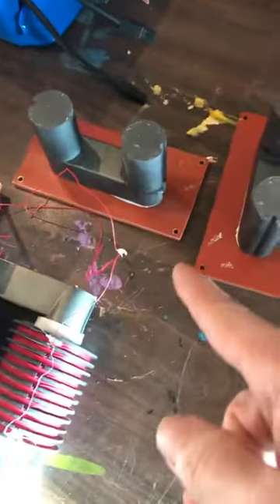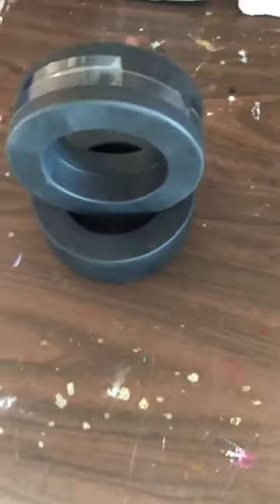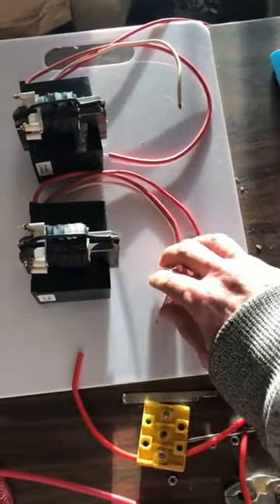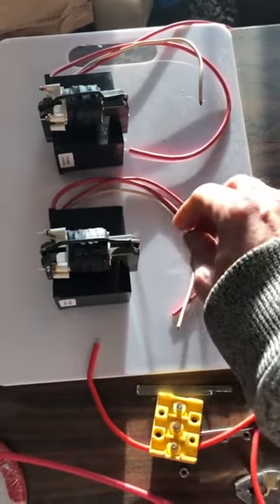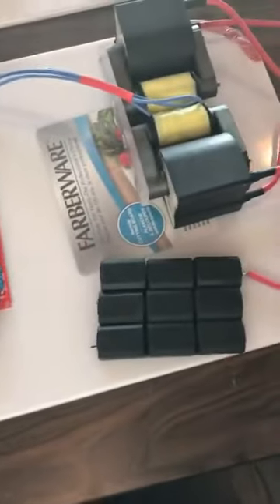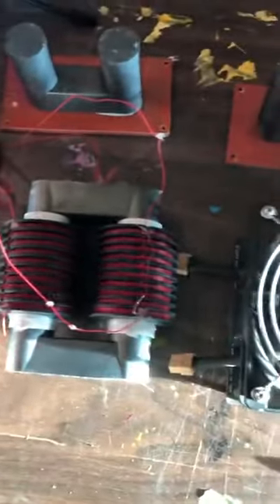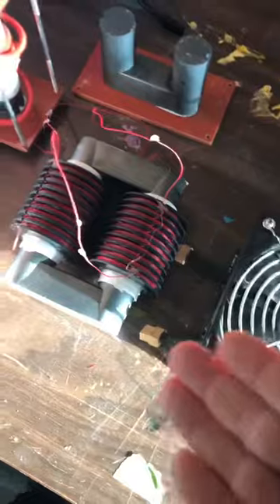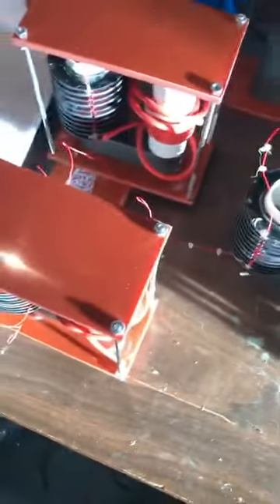SM60j output cores arrive 40kw rated cores 1